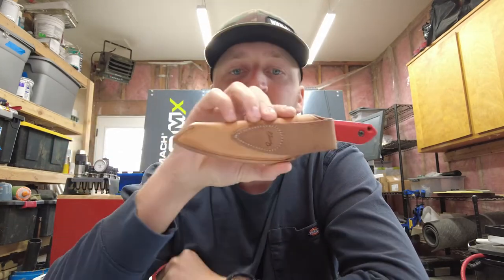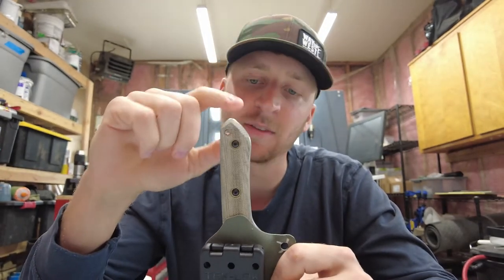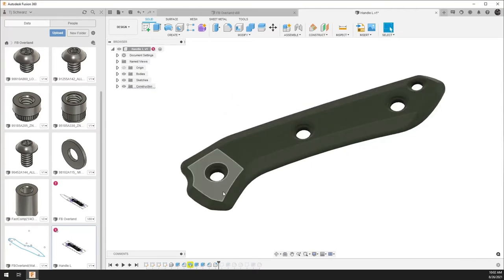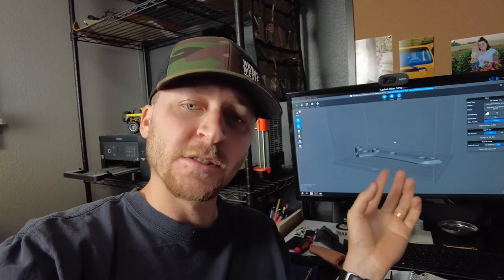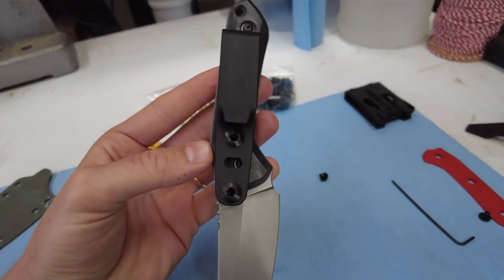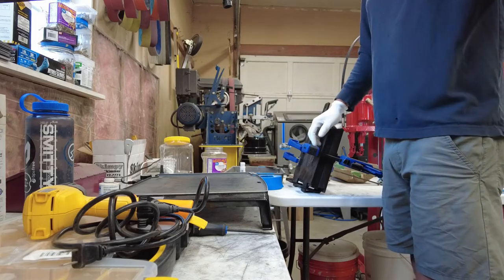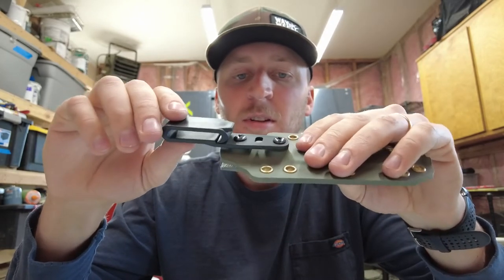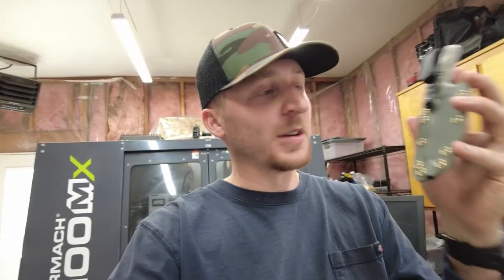Making a Better Knife Sheath - With 3D Printing?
I've contemplated this idea for a long time. It worked! Making my knife sheaths better one day at a time.